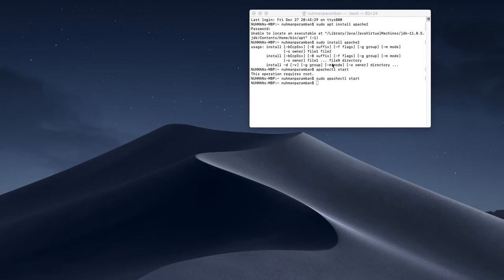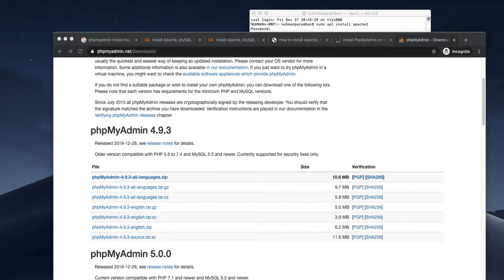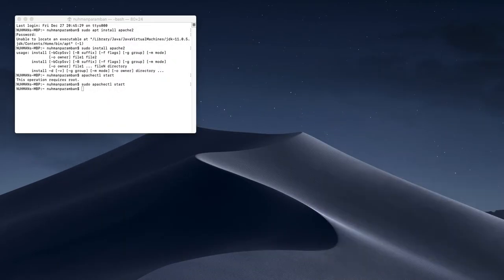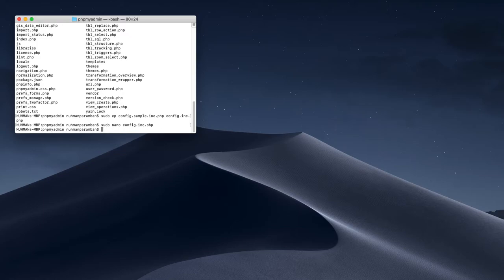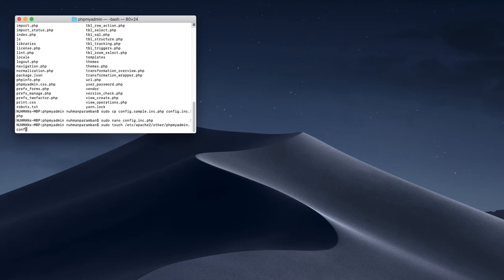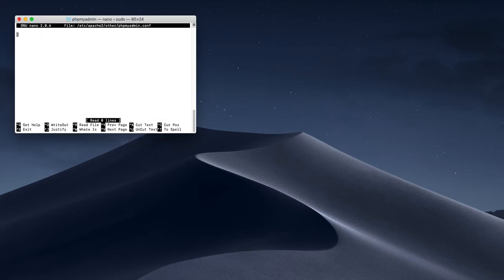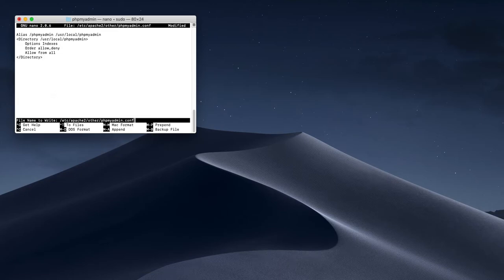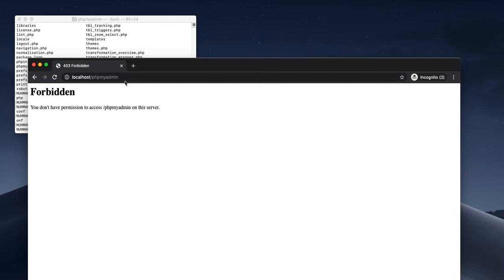PhpMyAdmin installation in Mac OS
Download phpmyadmin
extract file into usr/local folder
create a configuration file
create a configuration file for apache2
run phpmyadmin